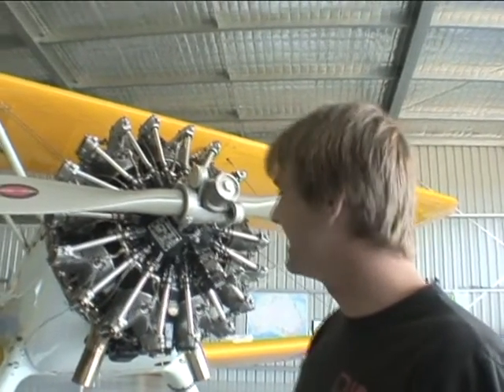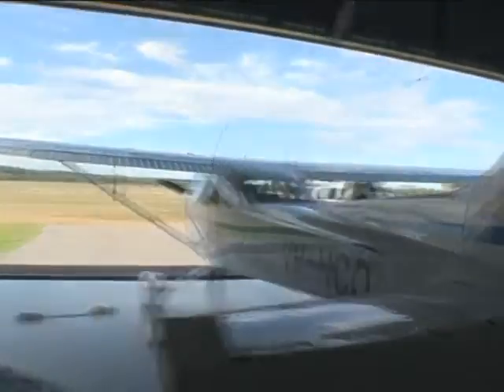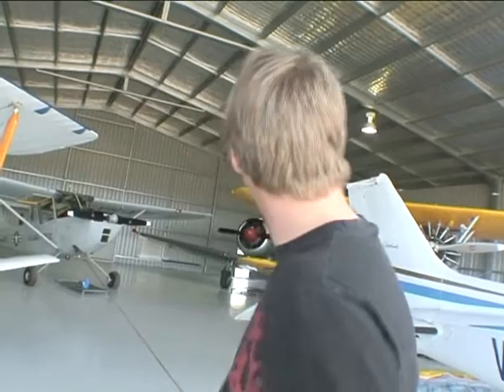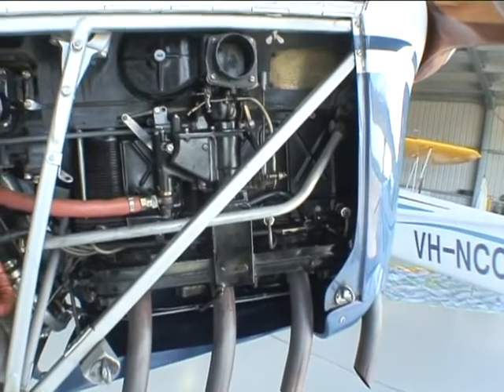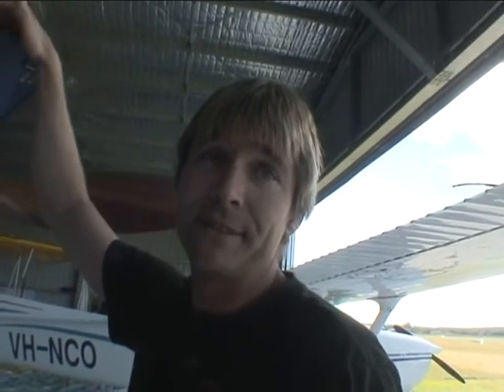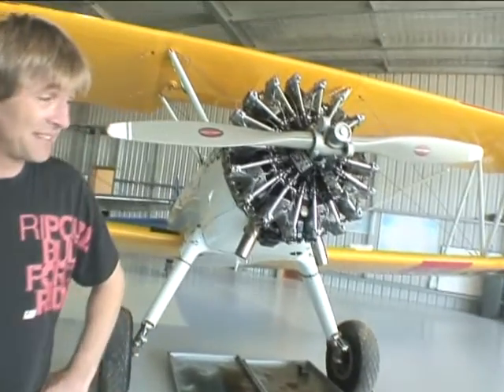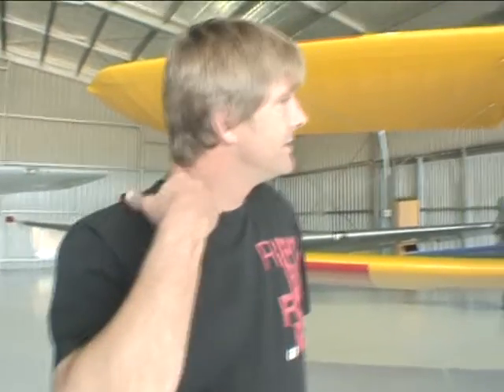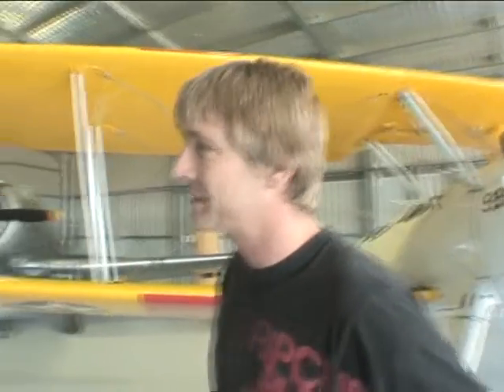Benjamin Merkenhof and his expensive flying toys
Ben loves his flying Toys